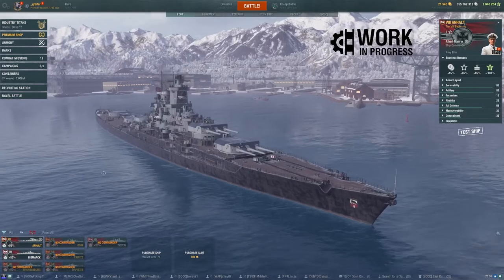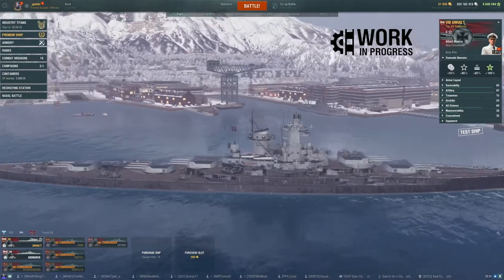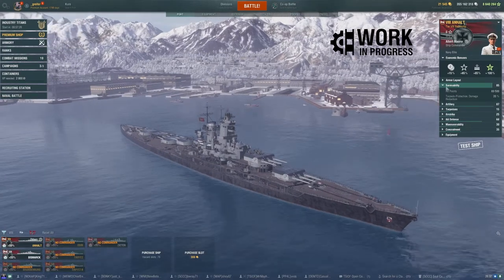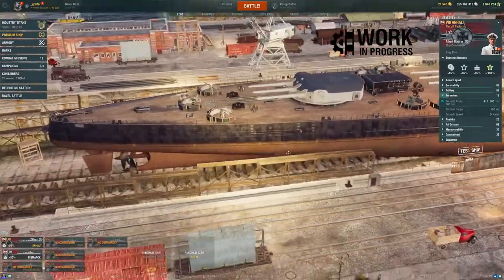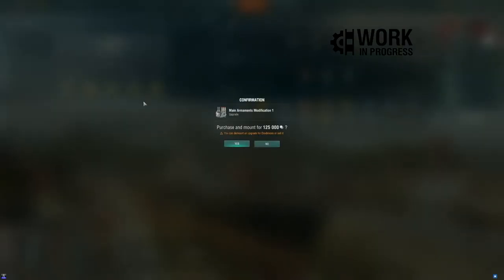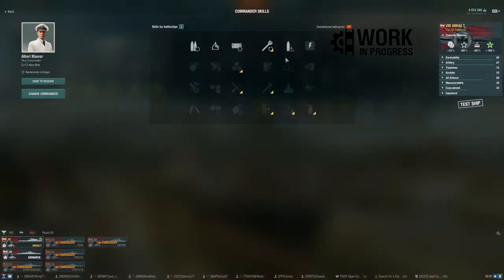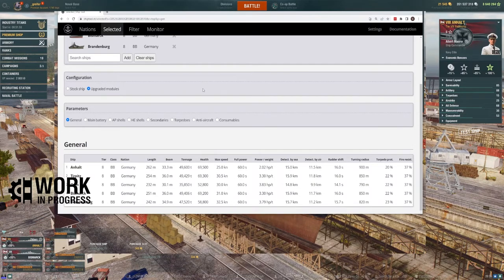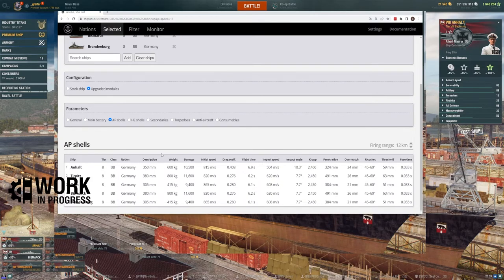World of Warships - Work in Progress Look at the Anhalt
In this video we have a quick look at the WiP vessel the Anhalt, a Tier VIII German Battleship.
We compare her to the Tirpitz, Odin, Brandenburg and Bismarck in her gun metrics.